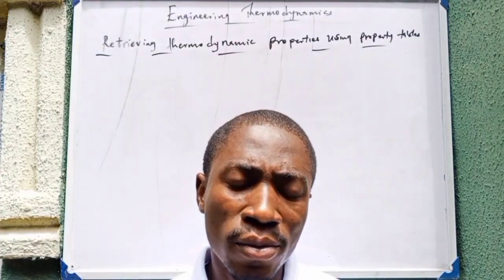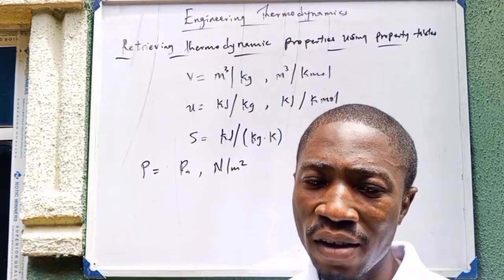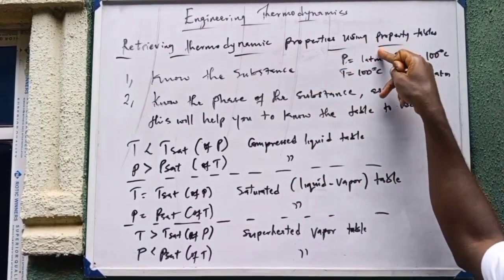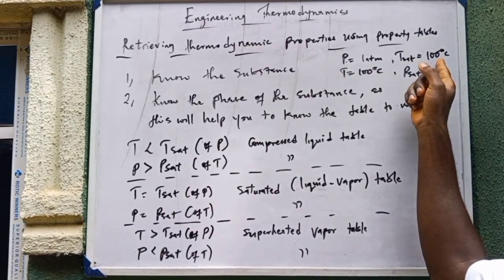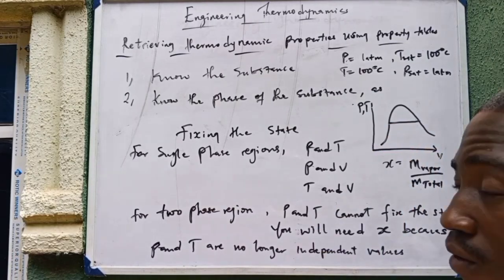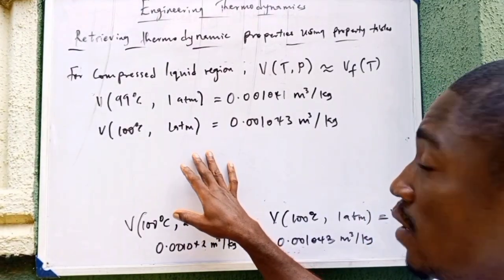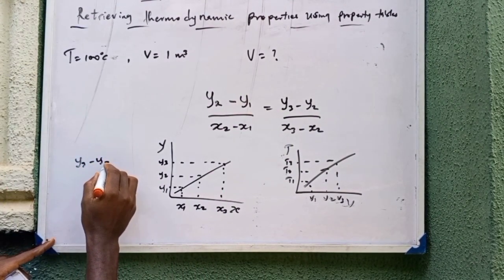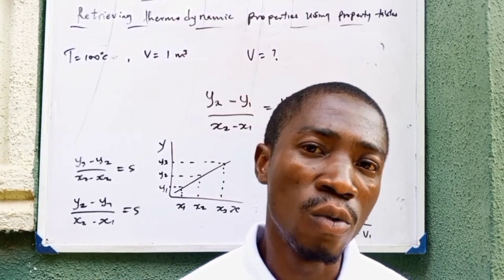Property Tables and Thermodynamic Properties